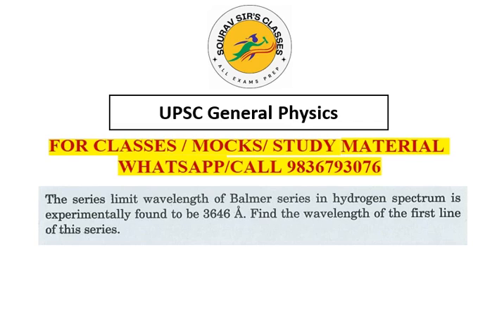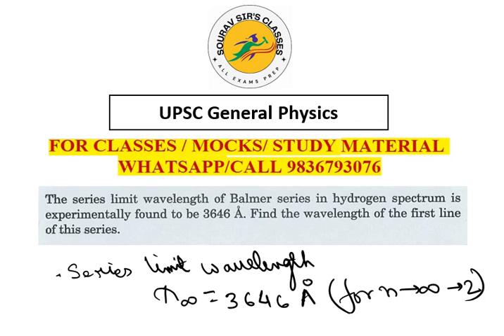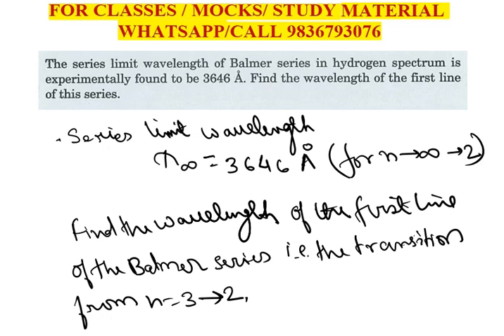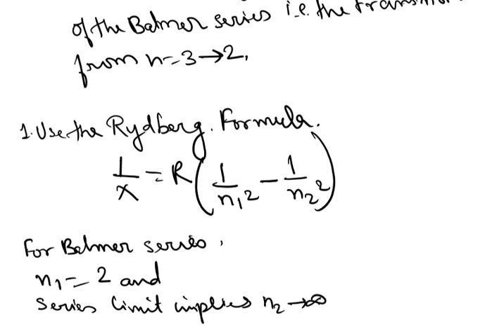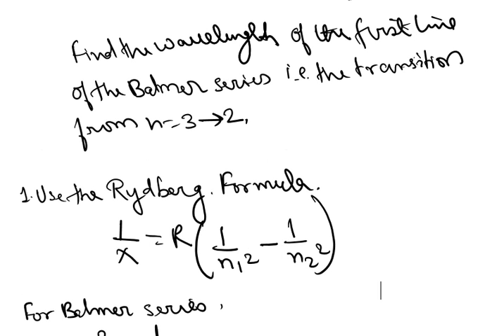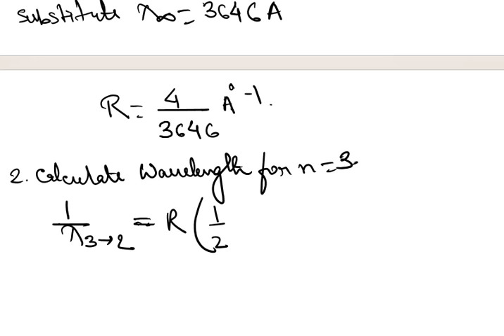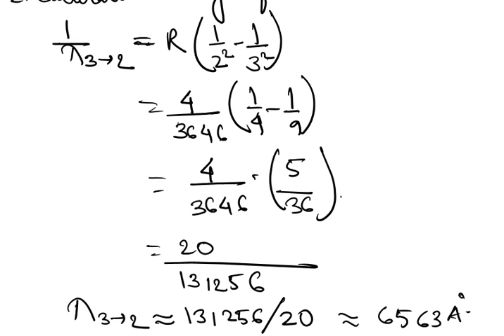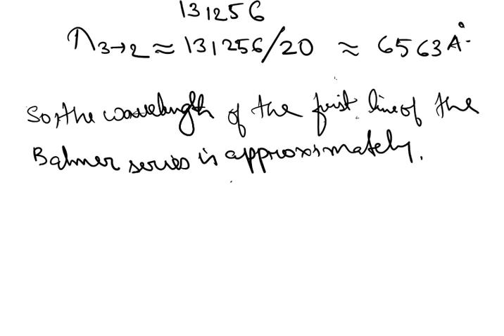Quantum Physics UPSC Physics Optional | General Physics Topic Explained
Welcome to Dr. Sourav Sir’s Classes, your trusted learning partner for cracking the UPSC Physics Optional with clarity, precision, and top-level presentation. In this video, we’re diving deep into one of the most conceptual and recurring topics in the Physics Optional syllabus — Quantum Physics, from the General Physics section.

Quantum Mechanics is no longer just a chapter — it's a game-changer for aspirants aiming for high scores in UPSC Mains Paper I. The UPSC consistently includes direct derivation-based questions and conceptual problems from this unit. This lecture is your one-stop solution for building a strong foundation, scoring big, and mastering answer writing.

📘 In This Video, We Will Cover:
🔹 Theoretical foundations of Quantum Physics for UPSC
🔹 Detailed explanation of wave-particle duality and de Broglie’s hypothesis
🔹 Derivation and application of Schrödinger’s Equation (TISE)
🔹 Explanation of Heisenberg’s Uncertainty Principle with examples
🔹 Role of operators, eigenfunctions, and observables in quantum systems
🔹 Particle in a one-dimensional box – boundary conditions, wavefunctions, energy quantization
🔹 Quantum tunneling – concept, real-world significance, and UPSC framing

✅ Every concept is linked to UPSC-style questions
✅ Step-by-step derivations explained in easy language
✅ Smart memory tricks, analogies, and diagrams
✅ Real examples and explanation of how to structure answers in UPSC Mains
✅ Teacher-style delivery meant to build retention + boost your marks

✔️ UPSC CSE aspirants with Physics Optional
✔️ Indian Forest Service (IFoS) Physics students
✔️ B.Sc. & M.Sc. Physics students aiming for conceptual clarity
✔️ NET, GATE, and university-level candidates needing revision
✔️ Anyone interested in learning quantum physics the right way

🔬 Key UPSC Exam Focus Areas Explained:

Meaning and interpretation of the Schrödinger wavefunction

Graphs of probability density and nodal structure

Operator method and commutation relations

How to write introduction-body-conclusion structure in a Physics answer

Use of figures: potential wells, energy levels, tunneling effect

📚 Why Students Trust Dr. Sourav Sir’s Classes for Physics Optional:
🔸 Personalized mentorship for each aspirant
🔸 Fully solved UPSC Physics Optional papers from the last 20 years
🔸 Weekly test practice with personal feedback
🔸 High-quality PDF notes and handwritten solutions
🔸 UPSC-style diagrams, derivations, and structured answers
🔸 Complete coverage of Paper I and Paper II with live/recorded sessions

📌 Mode: Online and Offline – both available

📩 Want the complete PDF of Quantum Physics UPSC Notes, Answer Format, and Practice Questions? Just message “Hi UPSC Quantum Topic” to 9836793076 and our academic team will assist you instantly.